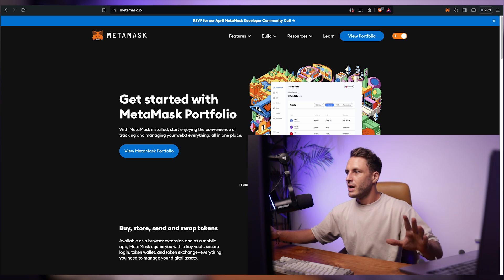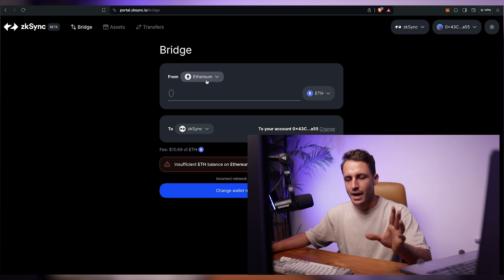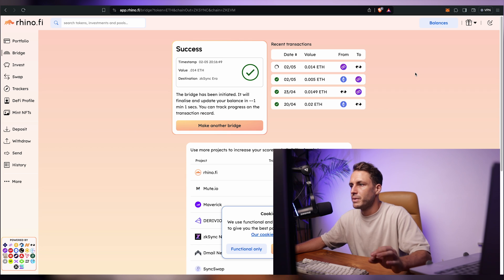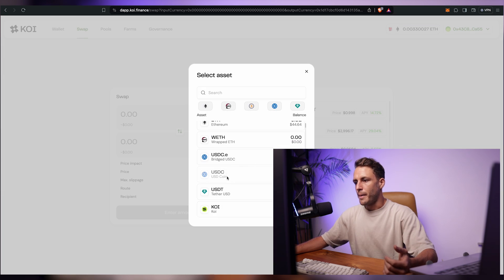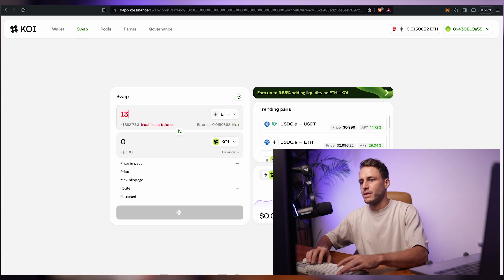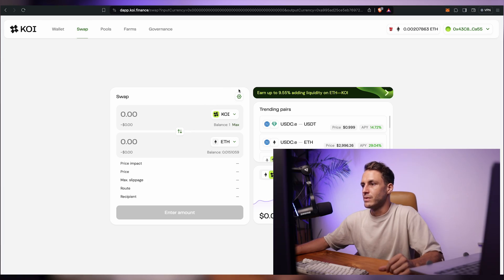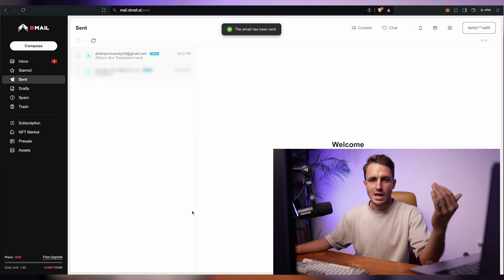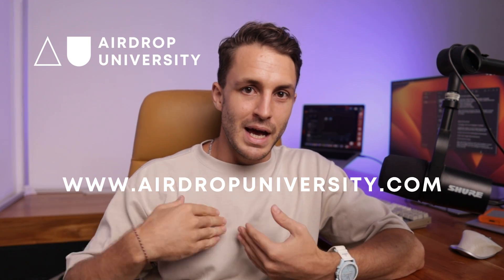How to farm zkSync ERA airdrop - $0 to $32,485 complete guide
How to farm zkSync ERA airdrop step by step guide : FULL TUTORIAL

5) Check rhino.fi for ranking

Inside of Airdrop University you get access to DAILY airdrop alerts, claim reminders, customizable tracking sheets and most importantly - an amazing community of likeminded people who motivate each other to earn as much as possible with crypto airdrops.